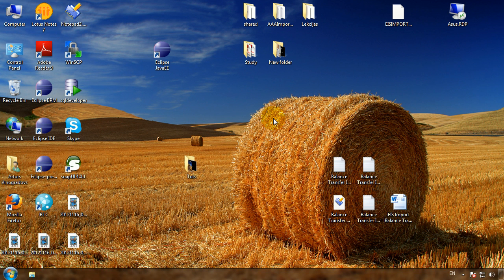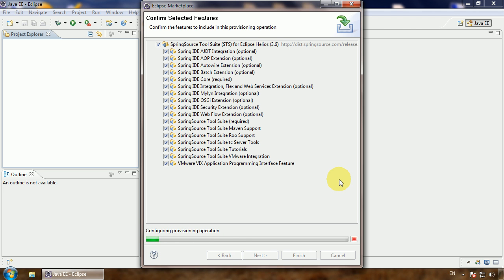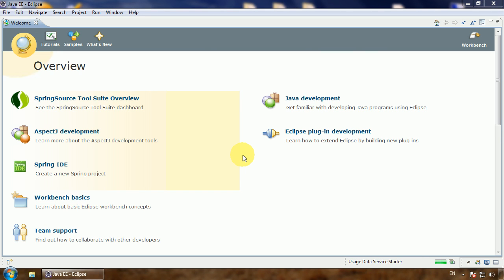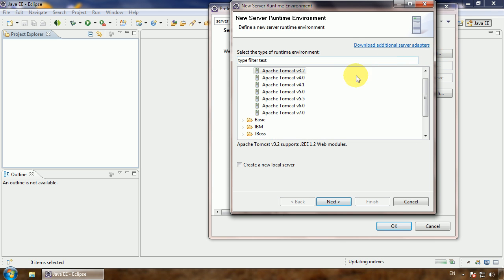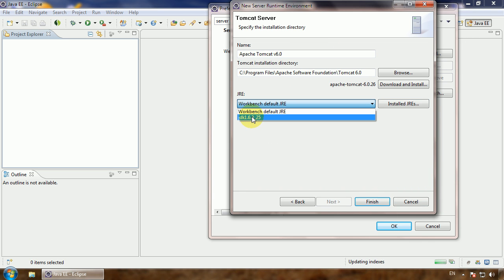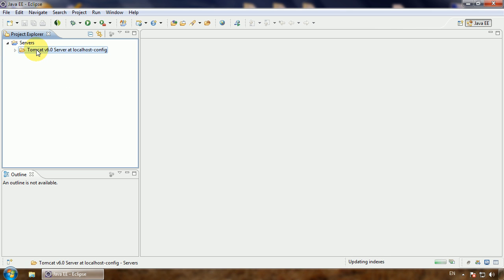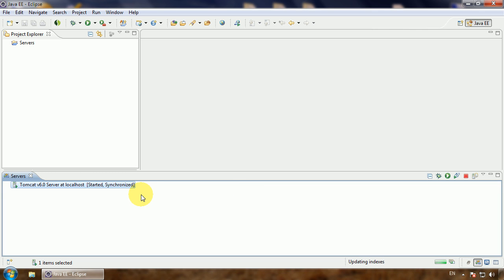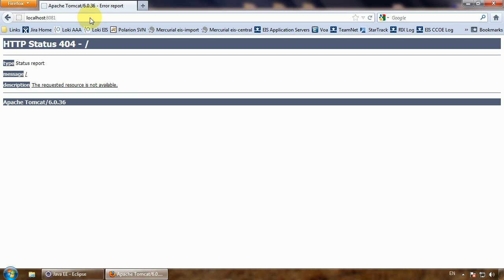Java EE (J2EE) Tutorial for beginners Part4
Java EE (J2EE) Tutorial for beginners Part4: Spring Framework + Spring Webflow + Spring Security + JPA (Hibernate) + JSF 2.0 (PrimeFaces) + Apache Maven 2 + Apache Tomcat + Subclipse + Oracle RDBMS + Eclipse IDE